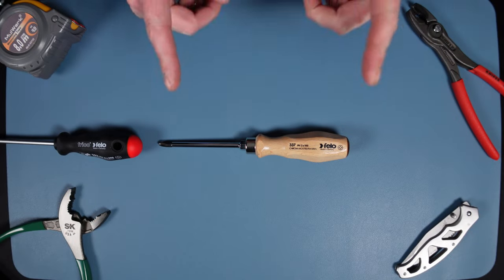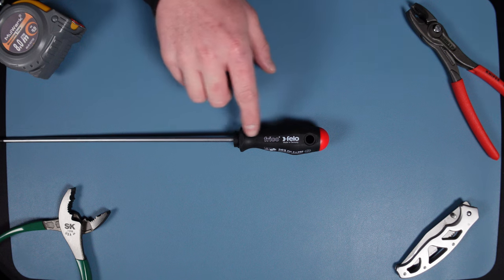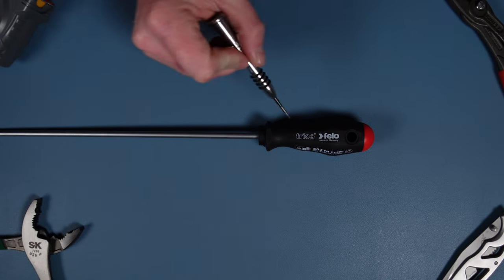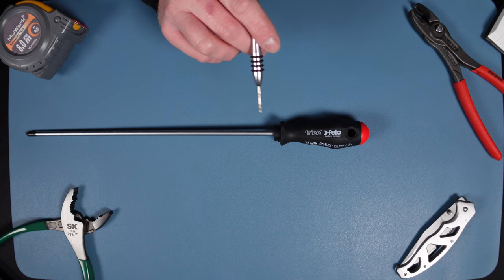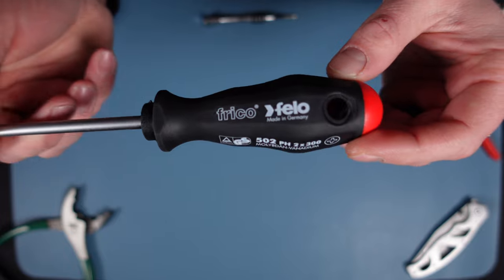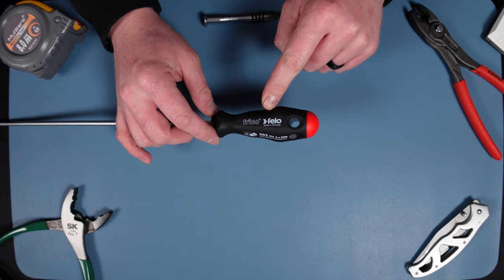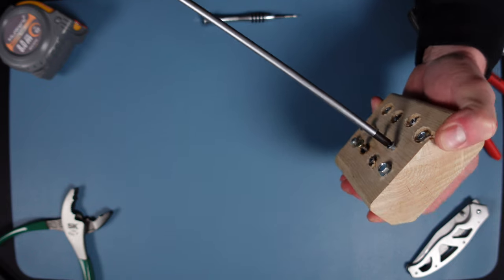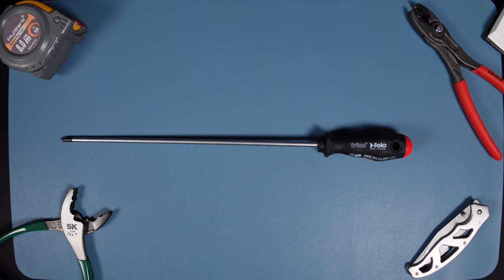Felo 2 Component Screwdriver One Tool Review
Here I am going over the Felo 2 Component Screwdriver. I will have these tools as well as many others that I suggest linked below in the TOOLS and TOOLS CONT Link if you are interested.

TOOL LINKS FOR THIS VIDEO SERIES
Vessel Megadora
Vessel Ball Grip
Vessel Wood Compo
Wera Kraftform
Southwire USA
Felo Wood Handle
Felo 2 Component